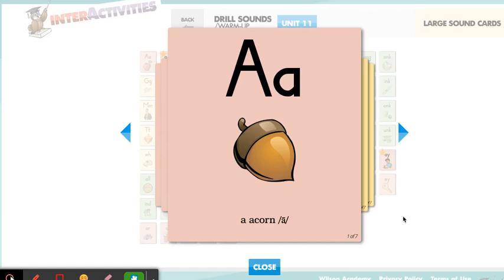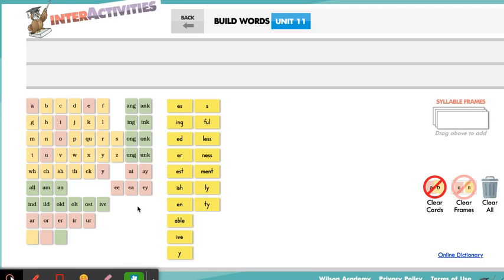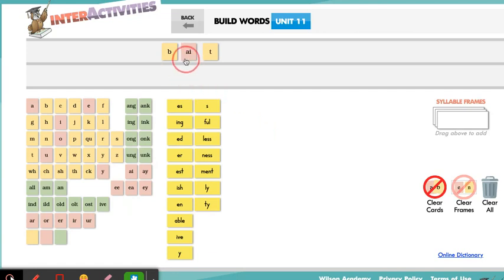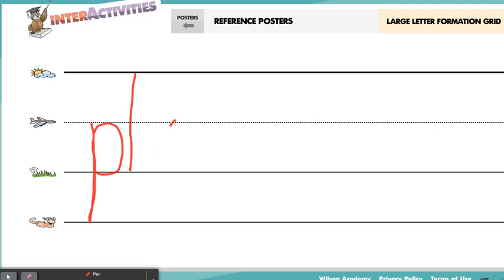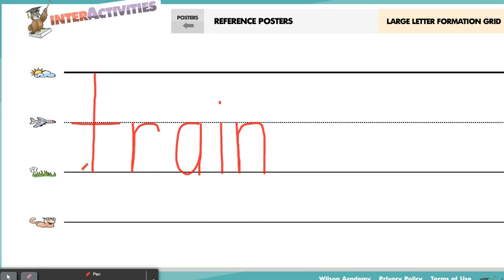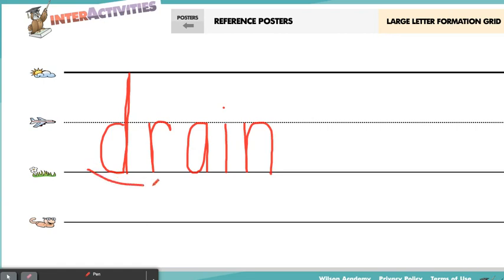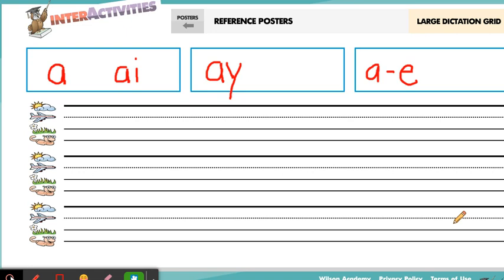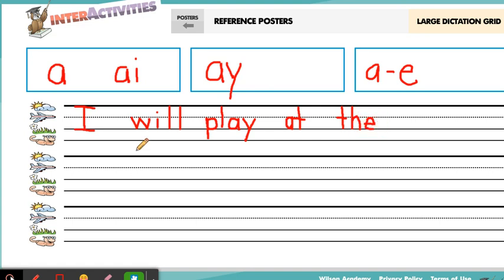Fundations Level 2 Unit 11 Long a